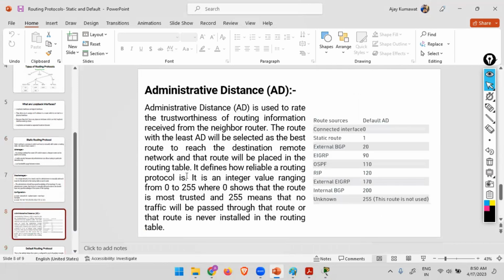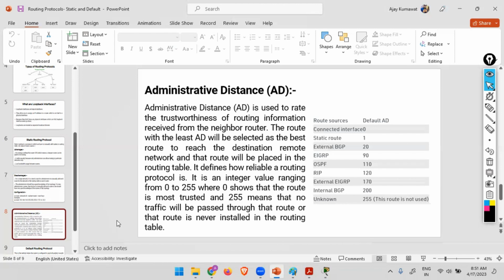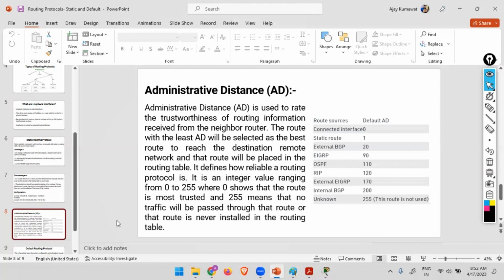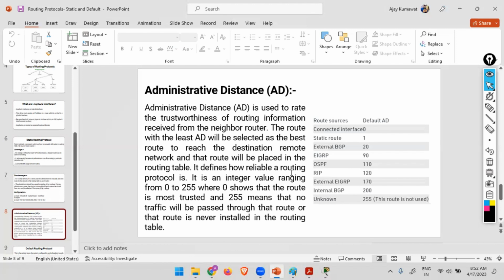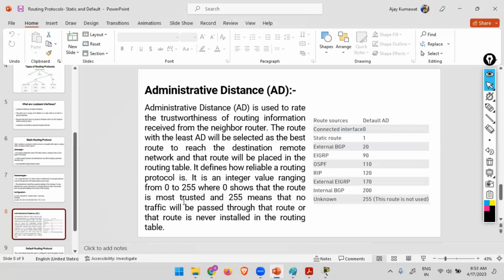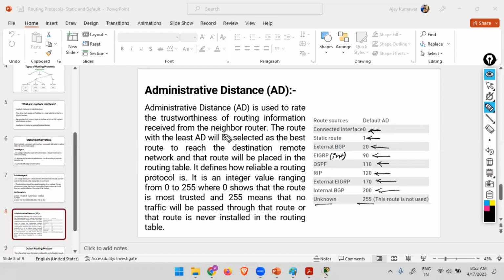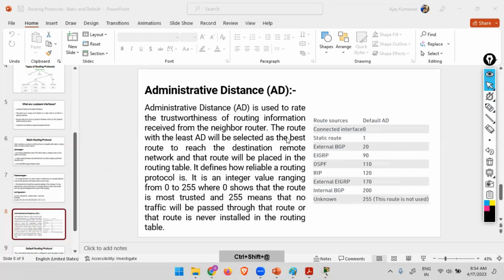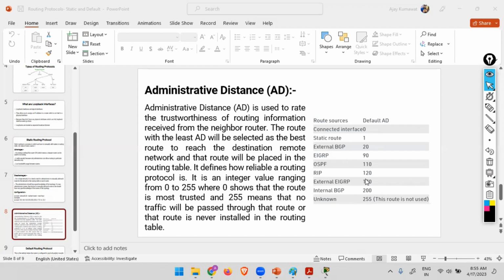34. Administrative Distance | CCNA 200-301 v1.1 | New CCNA Full Course | Ajay Kumawat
Welcome to another important video in our CCNA 200-301 v1.1 series! In this episode, we explore the concept of Administrative Distance (AD), a critical metric in routing that helps routers determine the best path when multiple routes to the same destination exist. We will explain what Administrative Distance is, how it affects route selection, and the default AD values for common routing protocols like OSPF, EIGRP, and RIP. By the end of this video, you'll understand how to use Administrative Distance to manage and optimize routing decisions in your network.